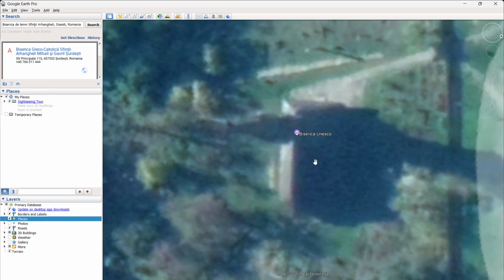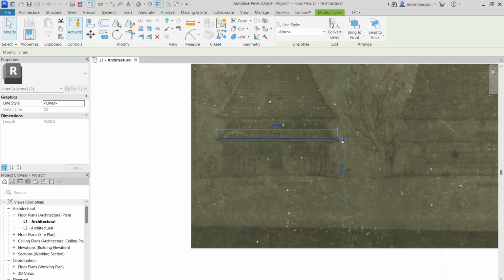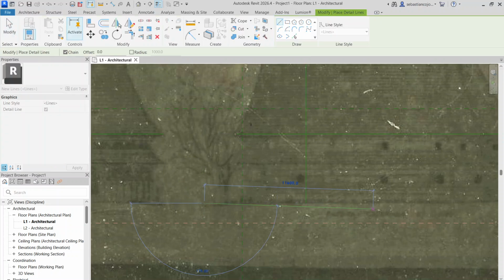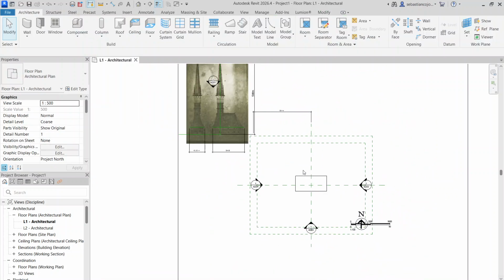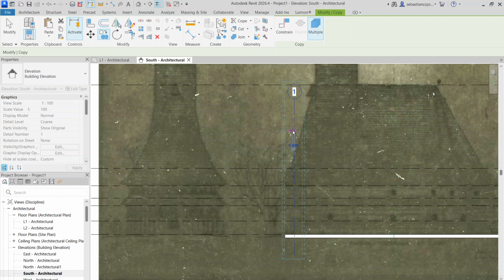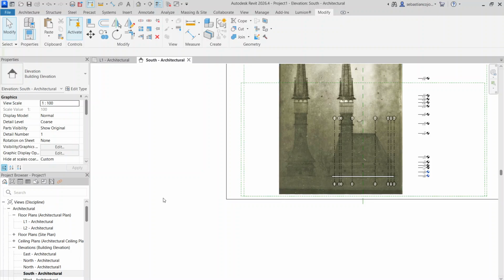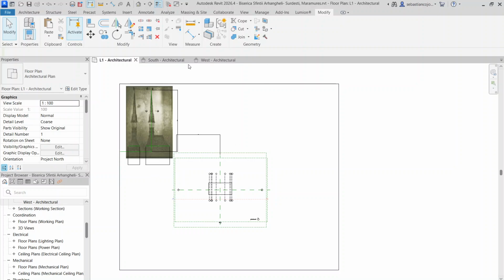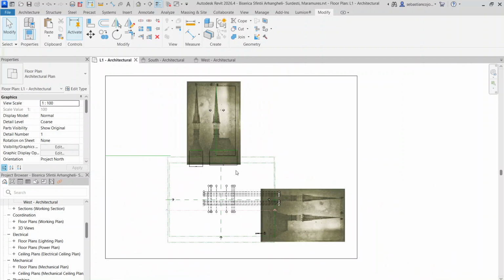Episode 2:How to Model a Wooden Church in Revit with Generic Models - Real Life Workflow -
Learn how to bring and scale reference images in Revit, ensure the dimensions are correct, place the referenve images in elevations and plans for accuracy and place precise grids for geometry mapping.